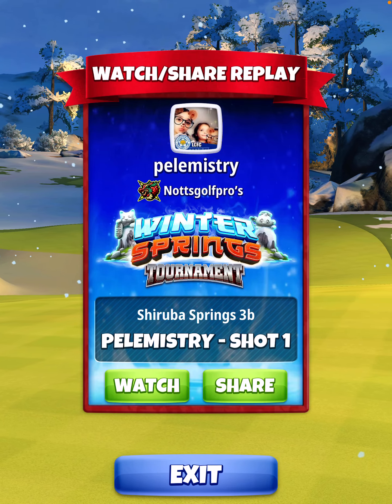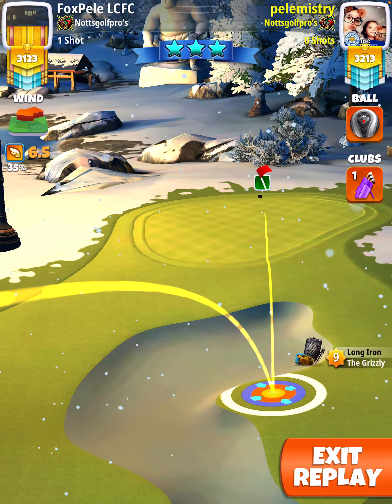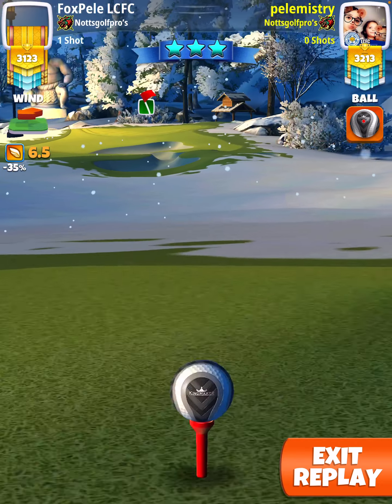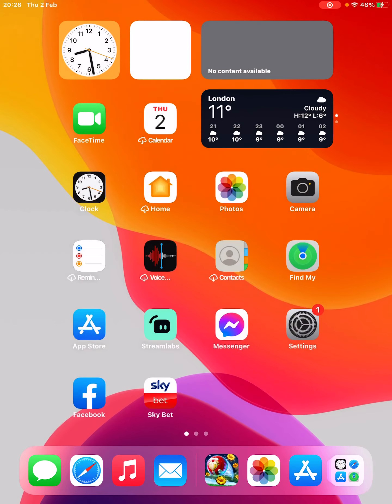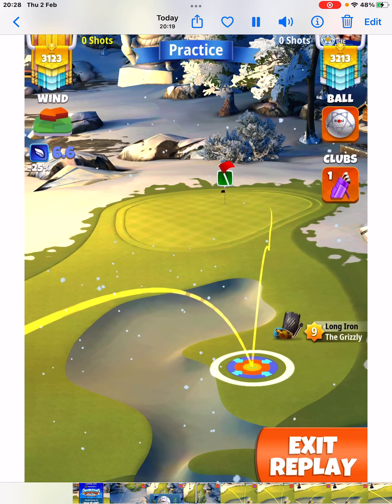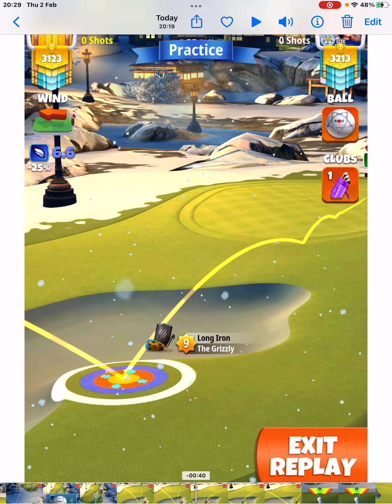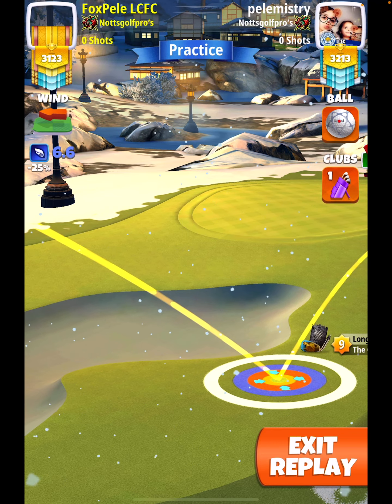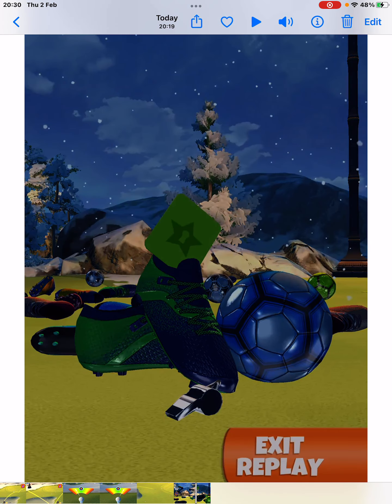OR Hole 13, Golf Clash Winter Springs Pro